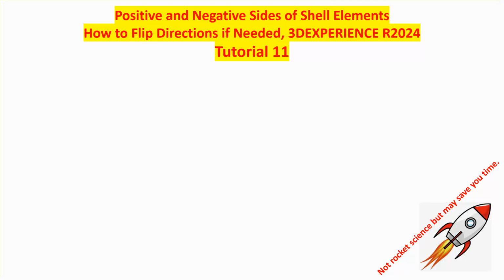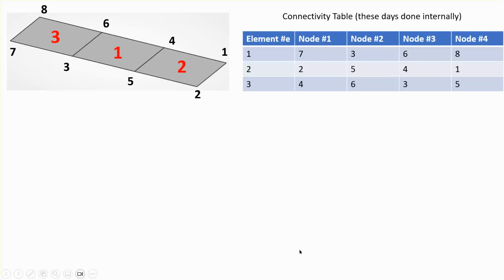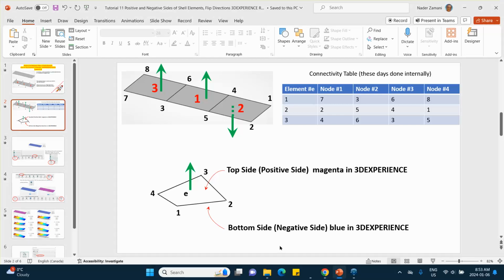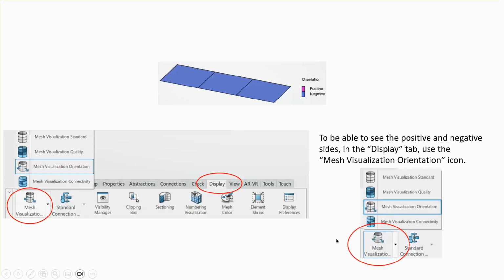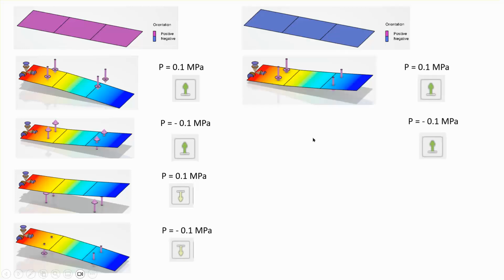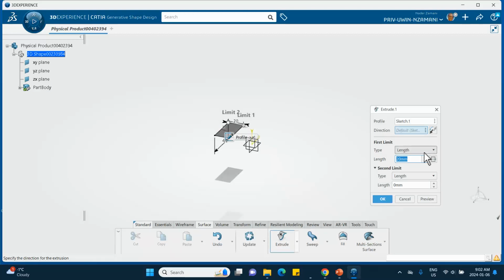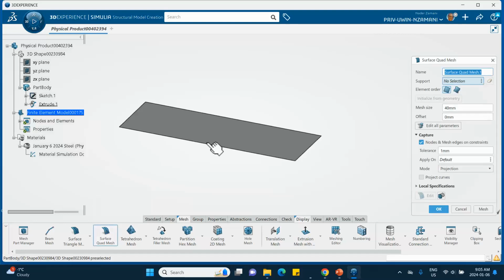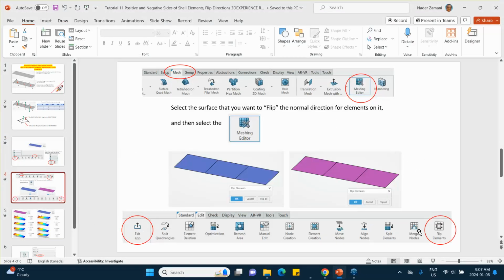Tutorial 11, FEA, Positive and Negative Sides of Shell Elements, Flip Directions 3DEXPERIENCE R2024x